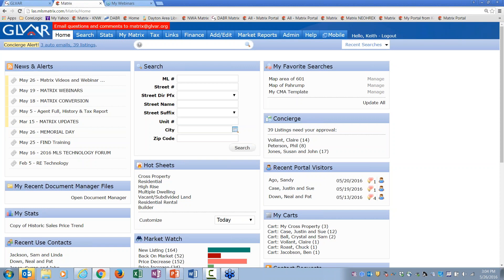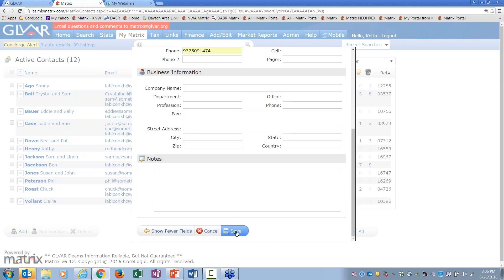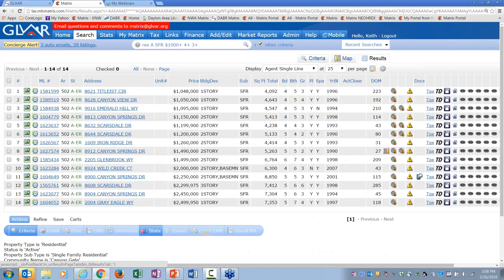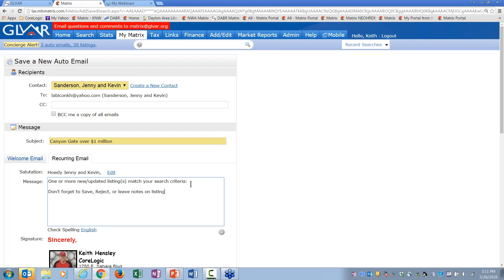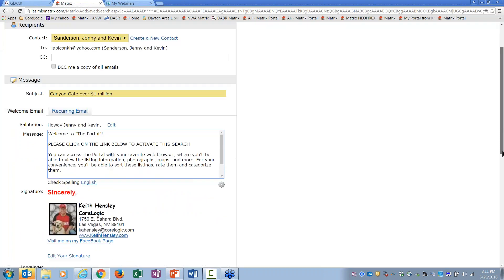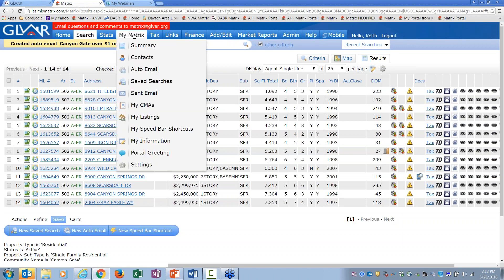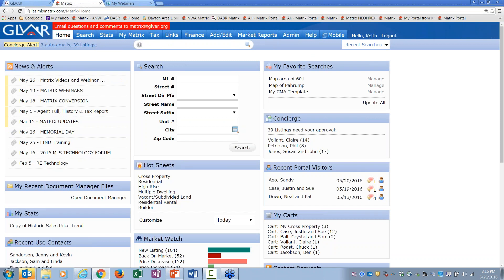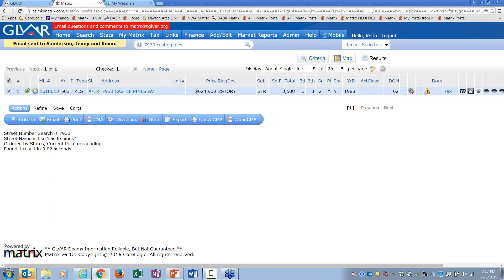Webinar Managing Clients in Matrix